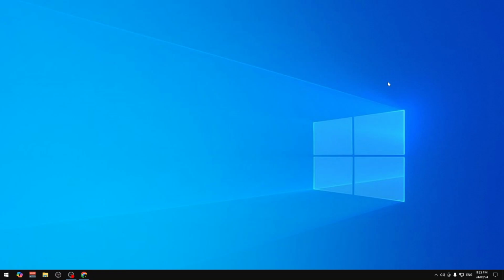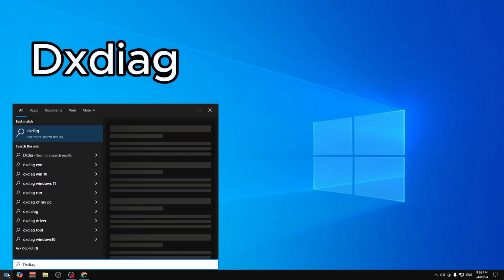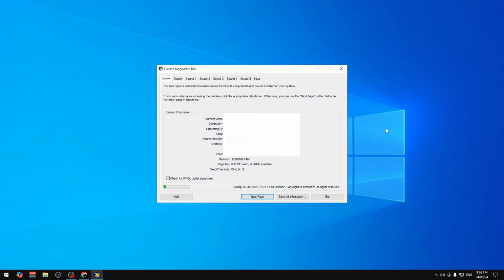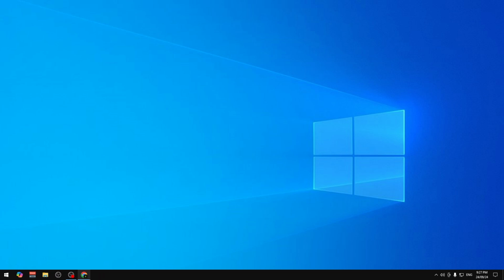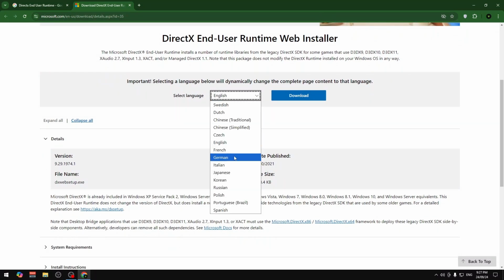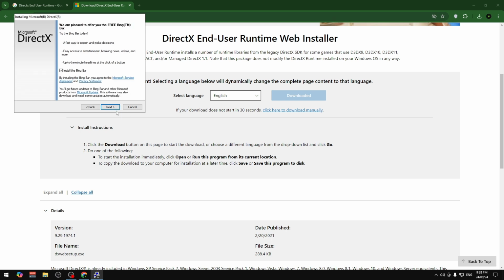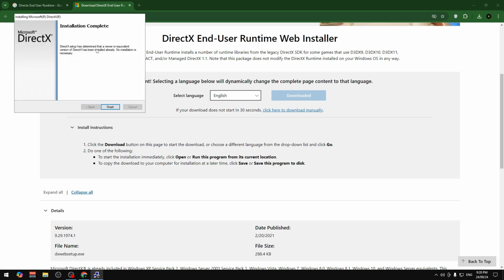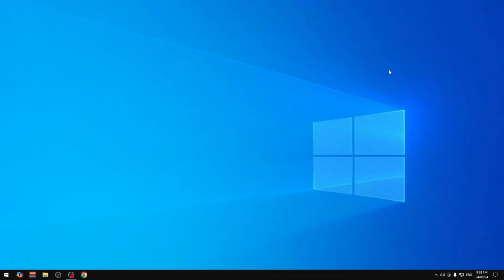Fixed Error Valorant dx11 feature level 10.0 is required to run the engine in Windows 11/10/8/7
This tutorial is about how to fix dx11 feature level 10.0 is required to run the engine valorant.

This 2024 updated method also works on windows 7,windows 8 and win 8.1 laptop devices.

This video has english subtitle at same time you can translate to kaise kare hindi,deutsch,hatası çözümü,cara mengatasi and español.

Today i get the following one error notification while i try to open the valorant in my windows 10 pro pc :

Message

DX11 feature level 10.0 is required to run the engine.

How to solve dx11 feature level 10.0 valorant error :

1.If you get this error just follow this step and then you can easy to fix it.

2.And here i have a intel hd graphics,but this method also works for amd,nvidia and intel hd 3000.

3.And this is mostly happening in low end pc,because this pc have no gpu.

4.So anyway if you like to know your directx version just open run and then type that comment.

5.Here i have a directx 12 and which is also support the feature levels of 11.0,10.0 and 9.0 also.

At same time if you want to download that directx 11 just follow that second step.

Once the installation process is completed,that problem is fixed.